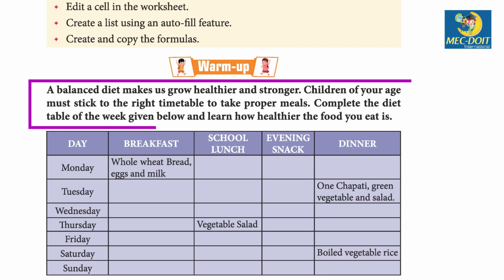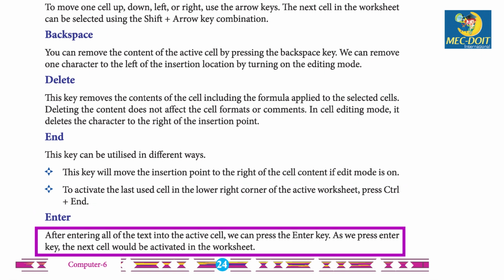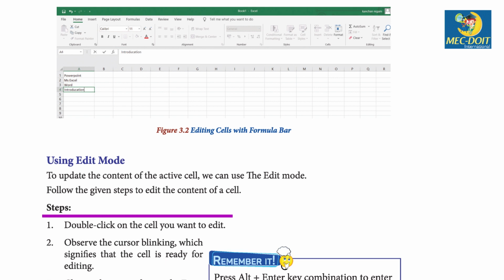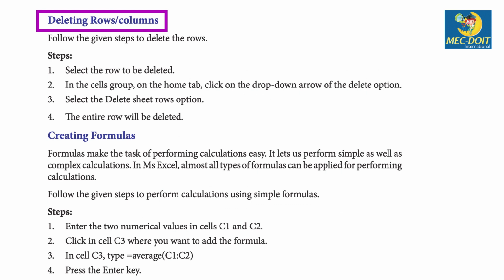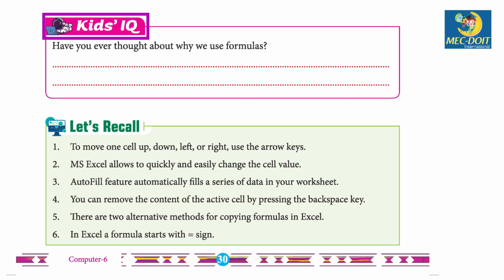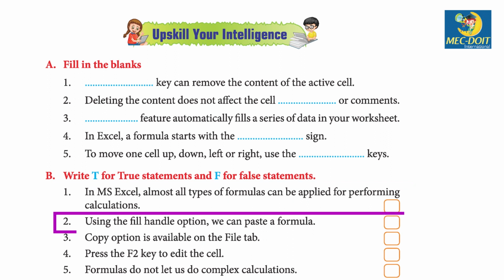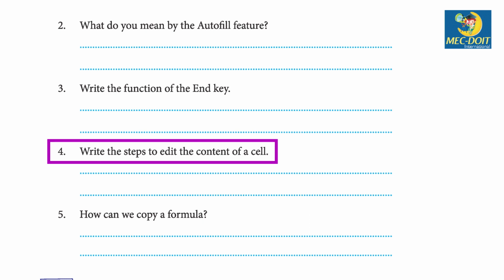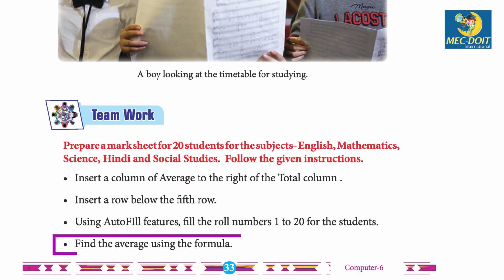Mec-Doit Computer Class 6 Chapter - 3 More on Paint 3D